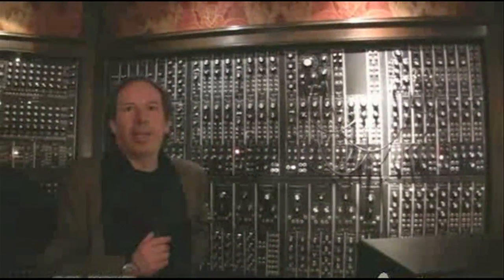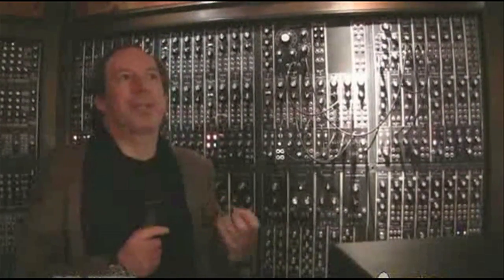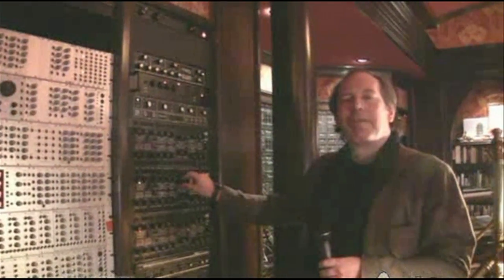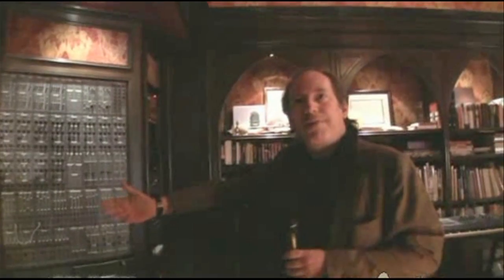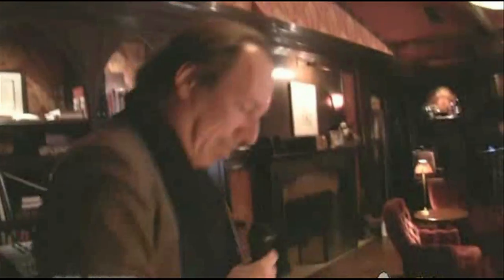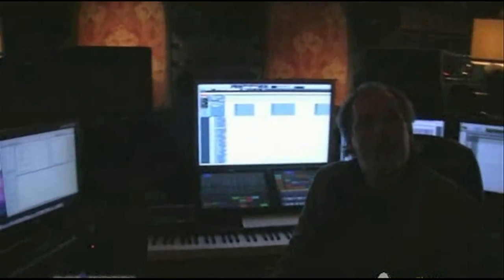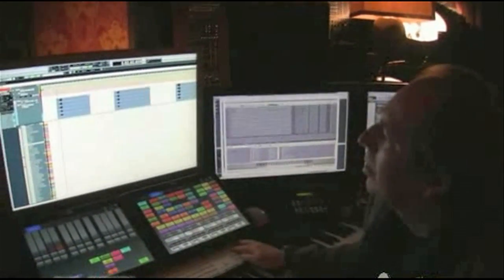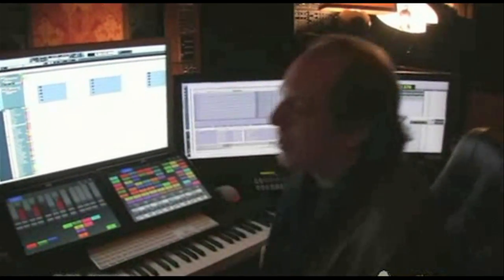Hans Zimmer | Viennese Brothel Looking Studio; Sherlock Holmes, Inception. [2010-01-21]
Originally released in 3 separate parts (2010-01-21). All parts now merged; cropped and uprezzed to 720p.

NOTE: Sound on this video is extremely poor. I rescued this interview off the Collider web site back in 2010 befored they deleted it. If it wasn't for this YouTube presentation, this interview would have disappeared long ago. Please treat it as an historical document.

Interview by Steve 'Frosty' Weintraub (Collider).

(00:00) Viennese Brothel looking studio
(00:27) Moog synthesizers
(00:53) Demonstrates some of the equipment in his recording studio
(03:35) Roland synthesizer wall.  Tells a great story how he got them.
(06:25) We move to the computer setup -- We talk about Vienna and Austria
(08:20) Shows off some of the equipment.
(08:50) How did he decide what equipment he wanted to use for recording his music
Says this is the place he records everything
(10:25) Explains how he came up with the music of Sherlock Holmes
(12:00) The opening score of Holmes. Where did it come from and how did he come up with it.
(16:15) Talks about previewing the music at a test screening and how nervous he was.
(17:30) I ask about the Inception teaser trailer and the amazing sound in it. Is that the kind of music he's going for in the movie? (read this article regarding the INCEPTION trailer controversy
(19:55) How long does it take him to write a score
(21:40) Says he's working on Inception right now.
(22:30) Doing new Jim Brooks movie, (22:45) Rango.
(23:00) Is he doing Pirates of the Caribbean 4?